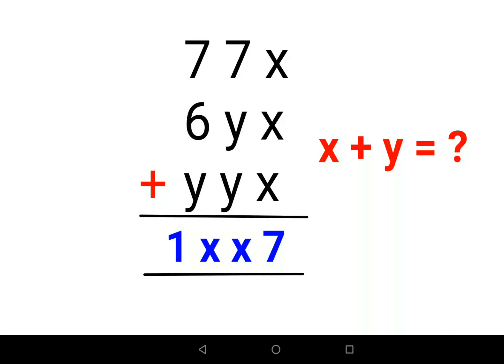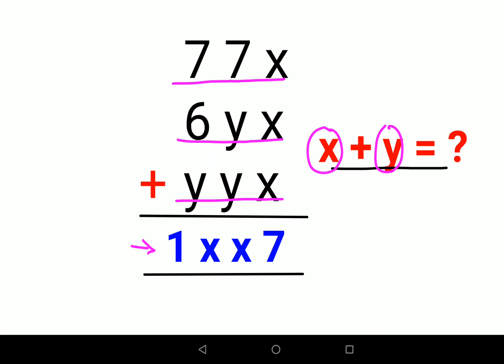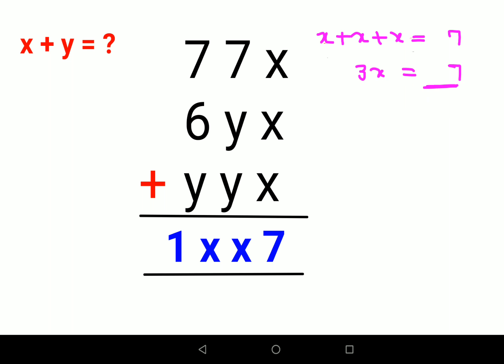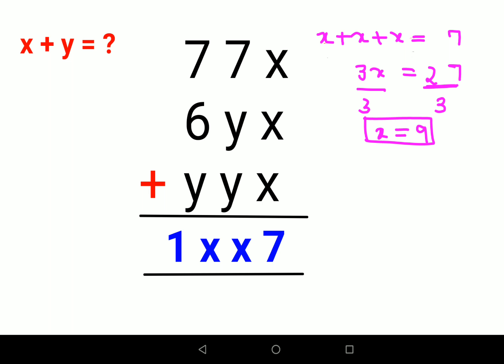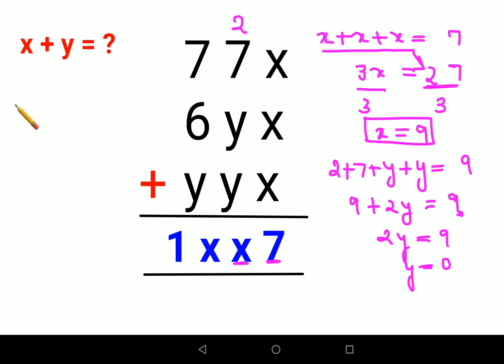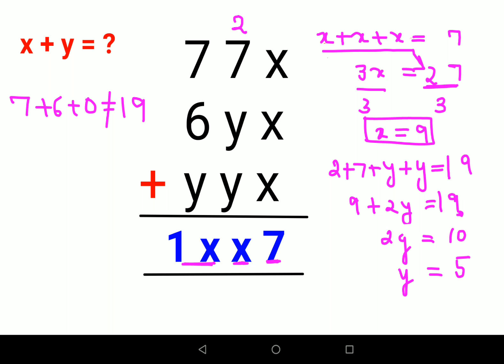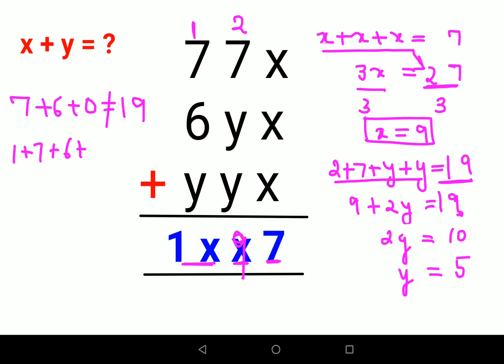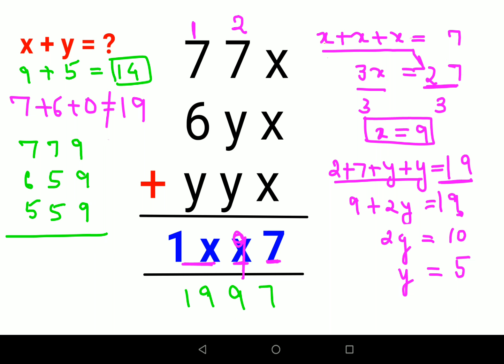Many could not solve this maths puzzle!